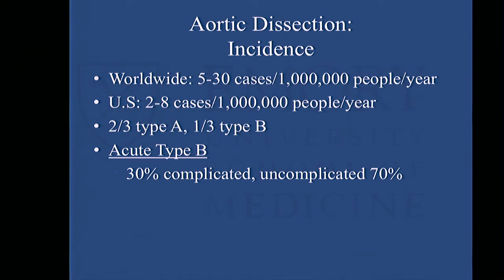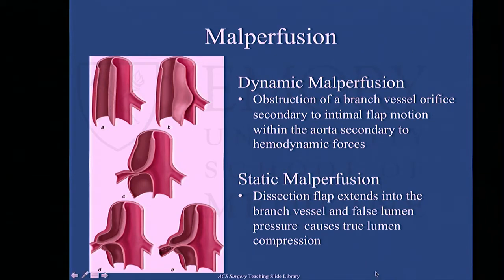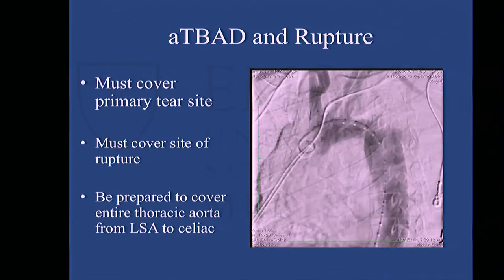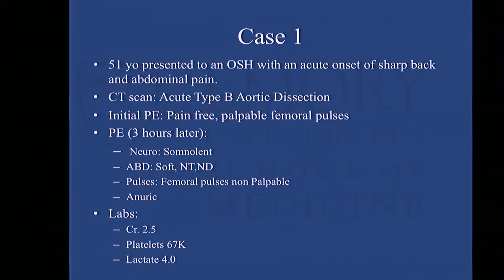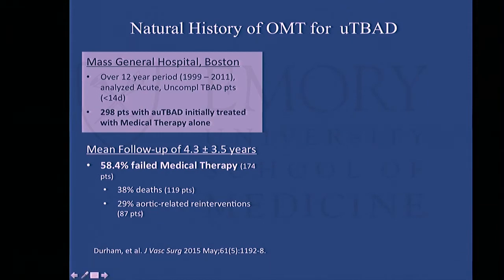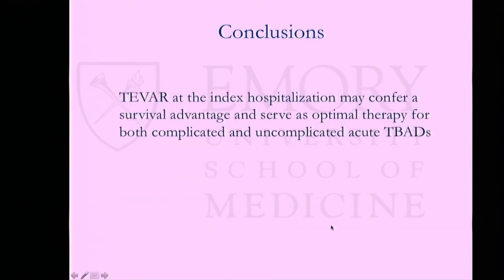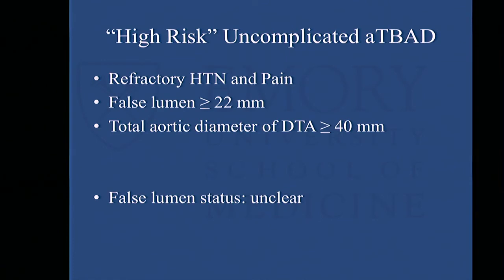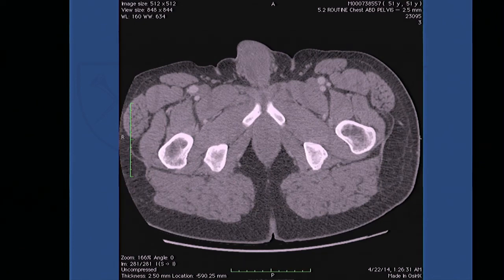Emory Cardiology Grand Rounds 04-17-2017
SPEAKER: Bradley G. Leshnower, MD
TOPIC: "Management of Acute Type B Aortic Dissection"